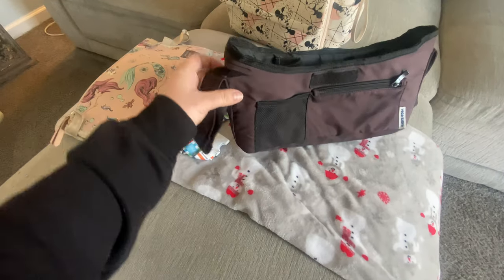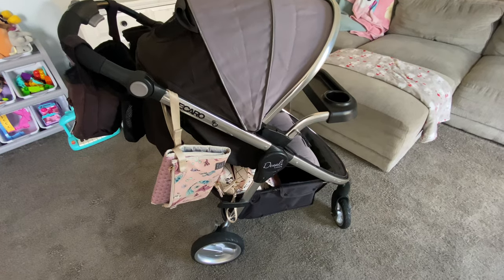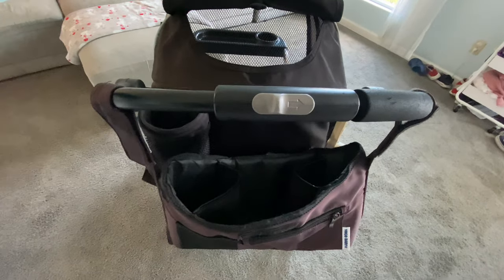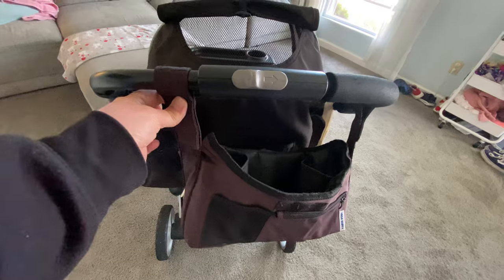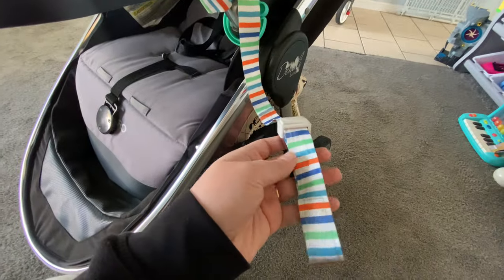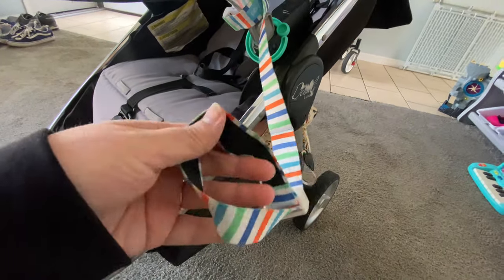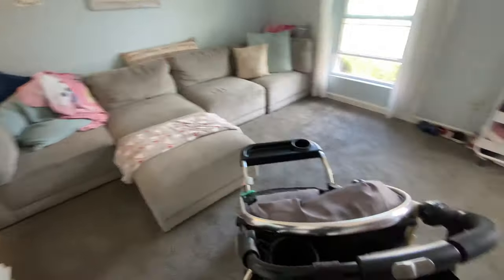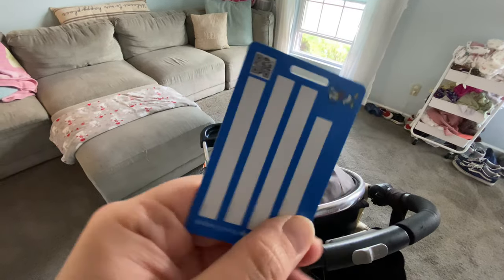MINIMAL DISNEY STROLLER ORGANIZATION ✨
We’re 12 days away!! I tried to get a little bit of an idea of what I’ll need and where I’ll put it on our vacation for ease and convenience! It’s getting real y’all!

Hope you stick around! We’d love to have you 💖